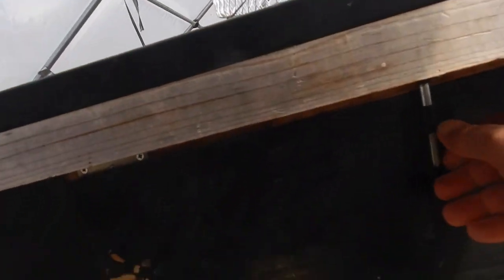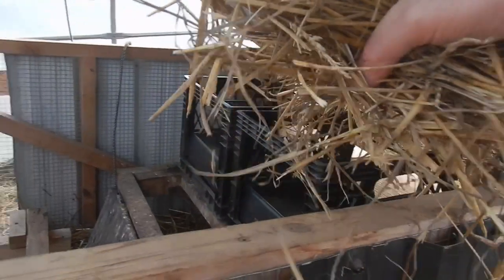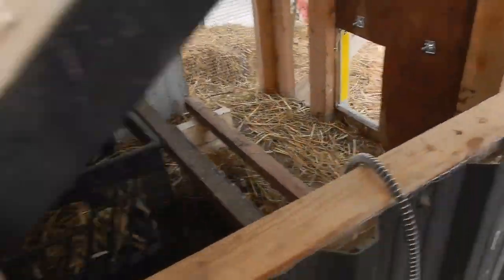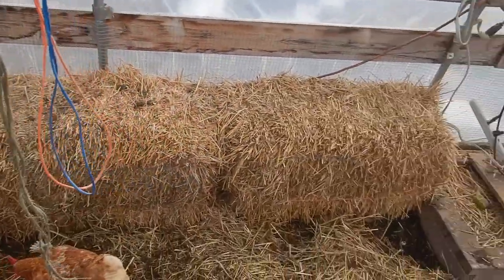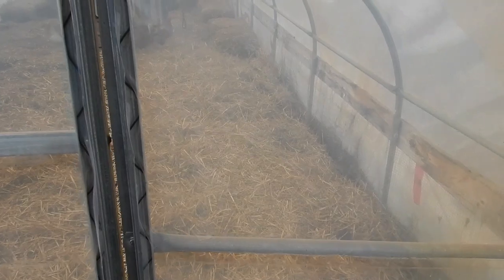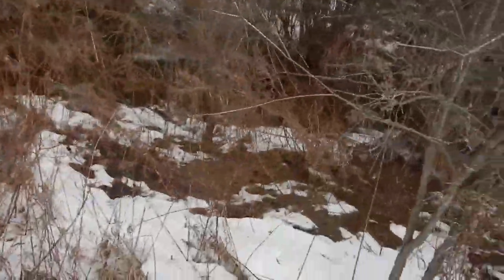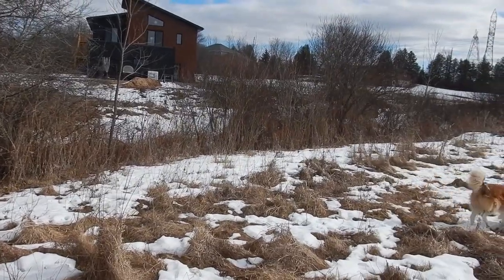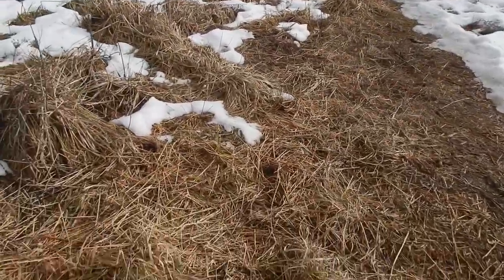Our Chickens have been hiding eggs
It looks like our chickens have created a coalition and consensually decided to hide their eggs and it looks like this has been going on for a few days. When I checked how the newly renovated nest boxes were working it turned out that they had not been used overnight. I've put some straw in the boxes and I hope that this will entice the hens to use them.